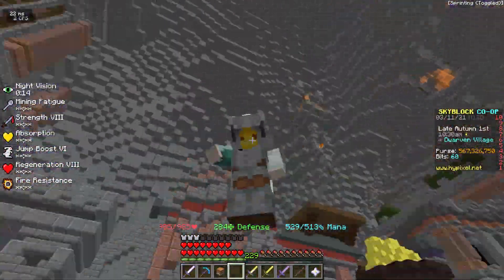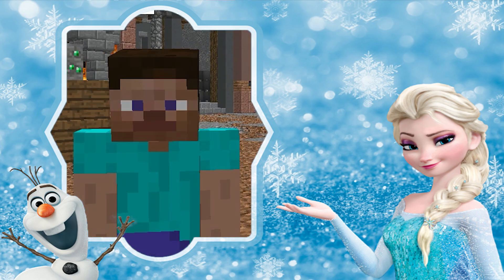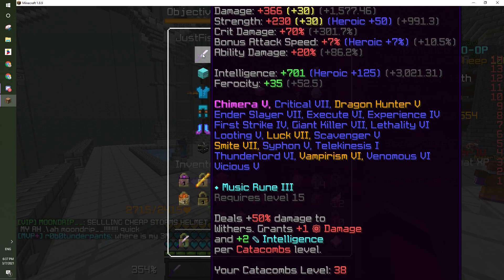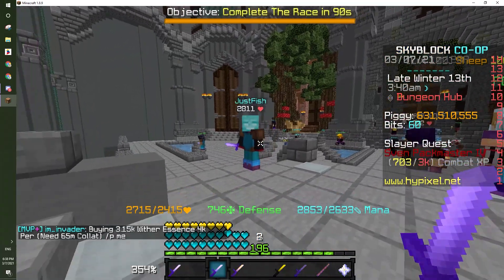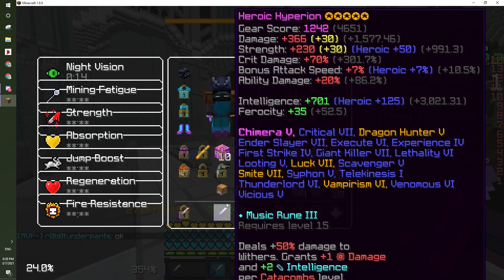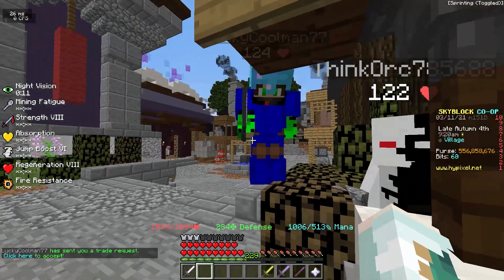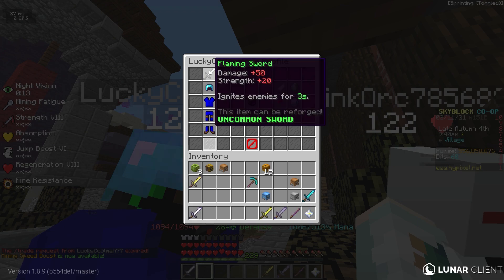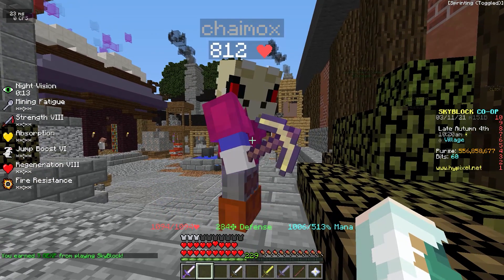Glitch that gets you everything in Skyblock (100% working)